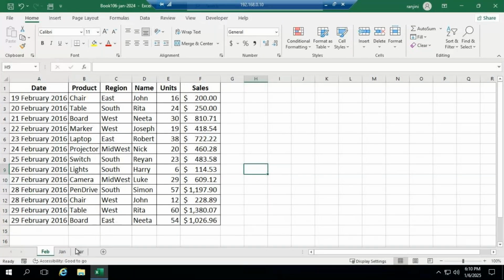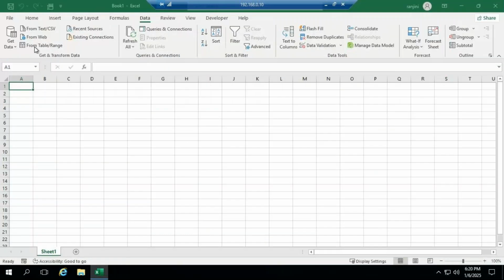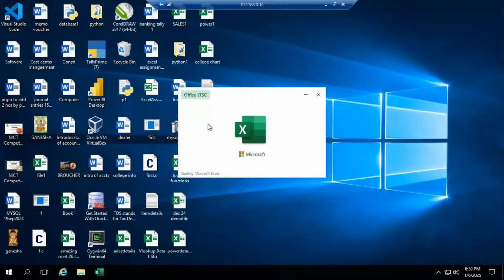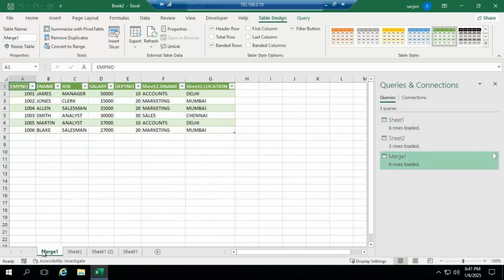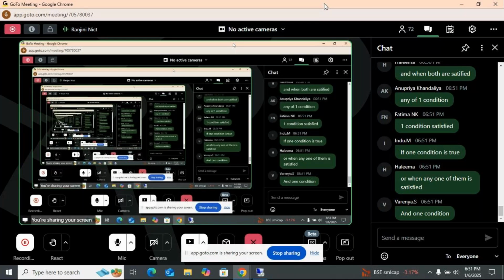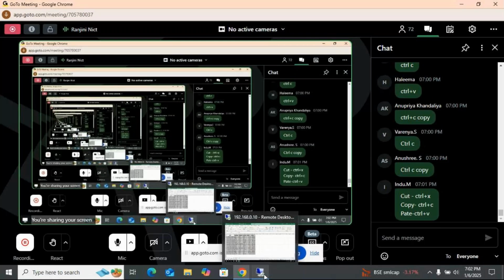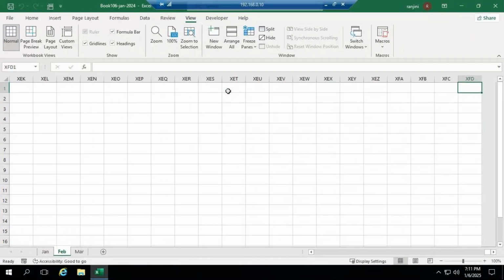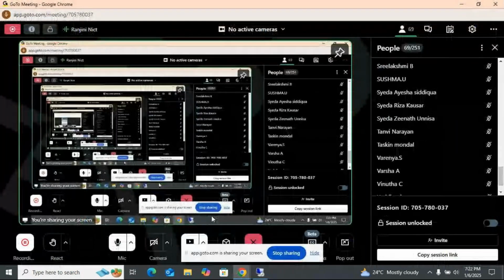Ranjini Advance Excel 6th Jan Mcc